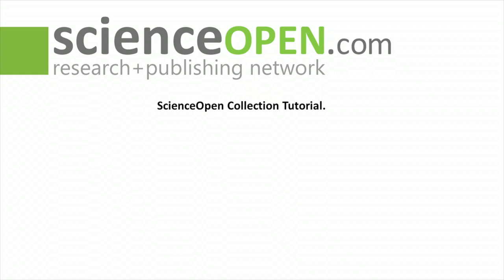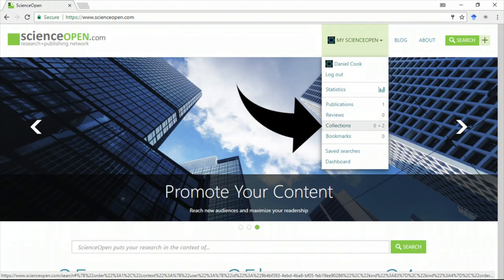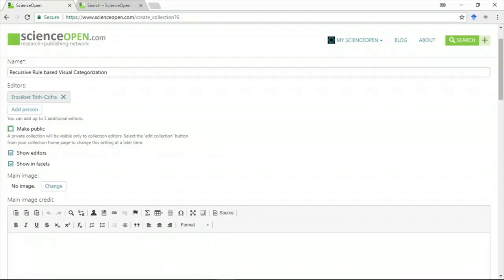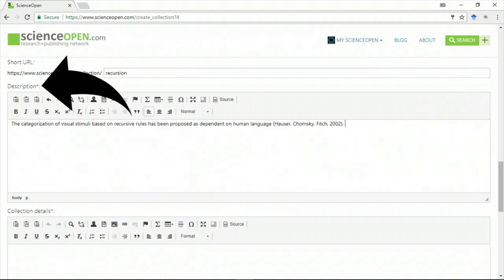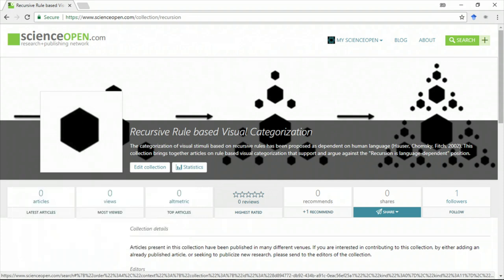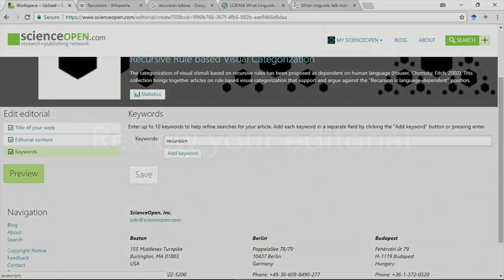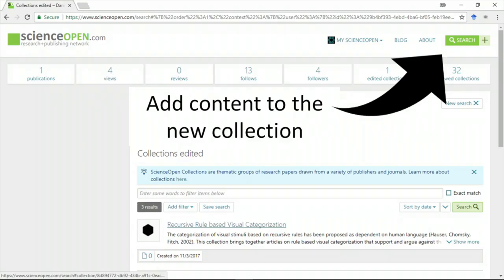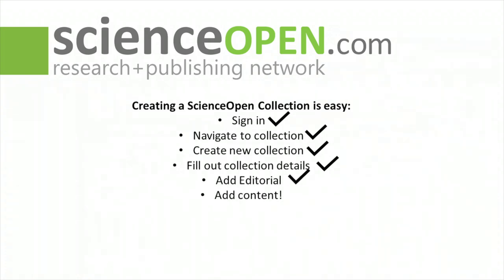Tutorial ScienceOpen Collections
ScienceOpen Collections give you a way to bring together the best research in your field of research.